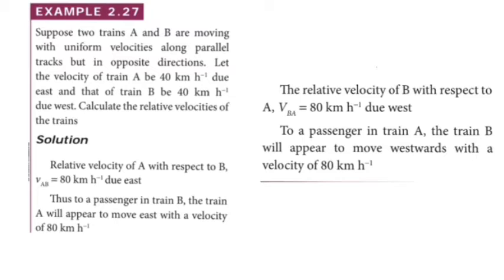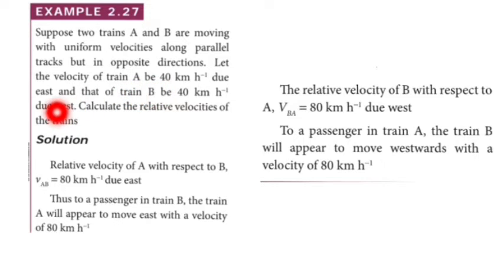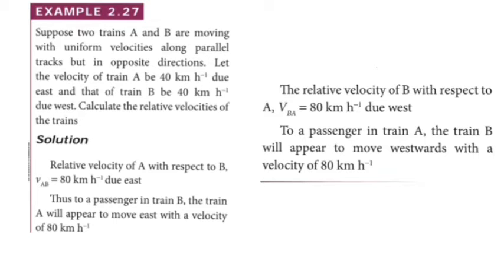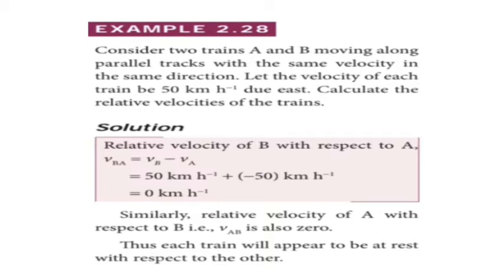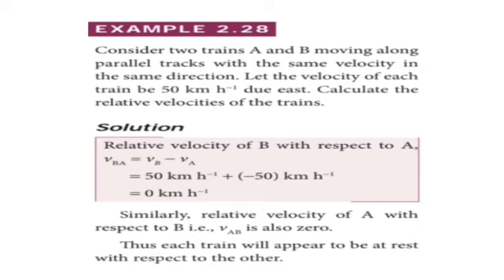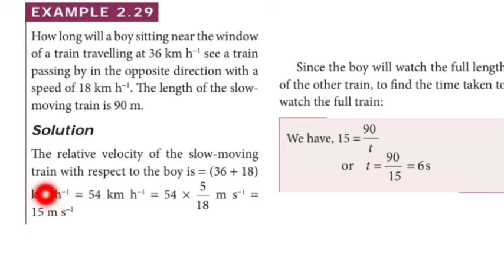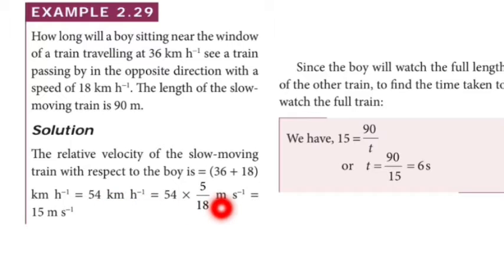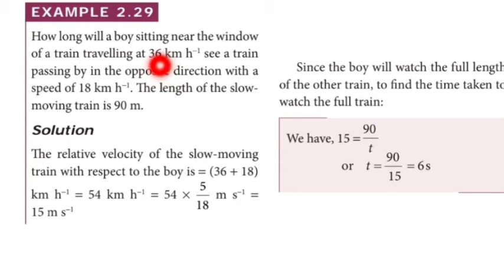XI -PHYSICS | KINEMATICS | EXAMPLE PROBLEMS FOR RELATIVE VELOCITY | ACCELERATED MOTION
Tamil Nadu State Board
1) Example problems for Relative velocity
2) accelerated Motion and it's types